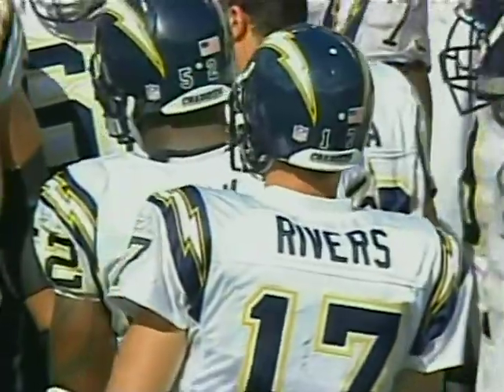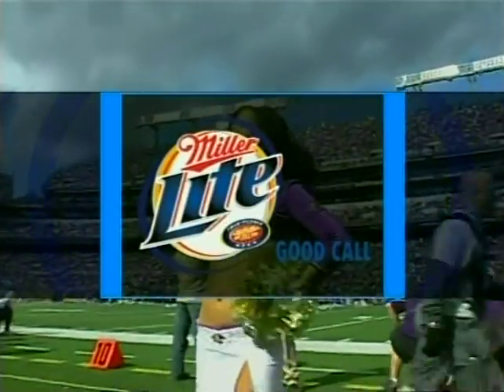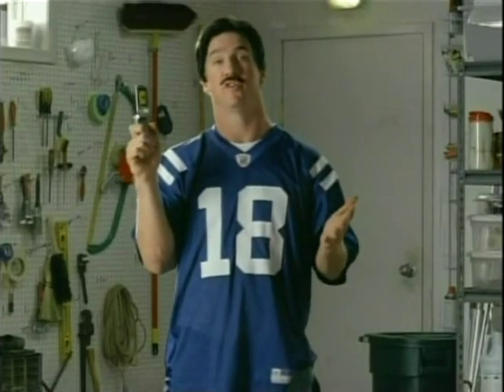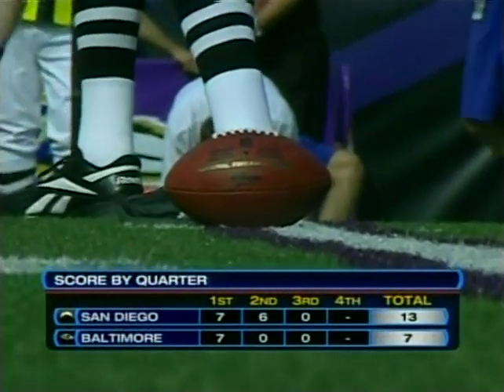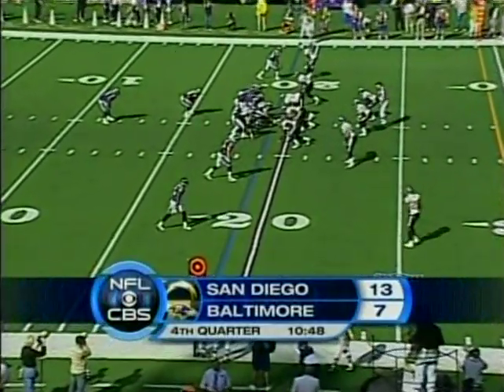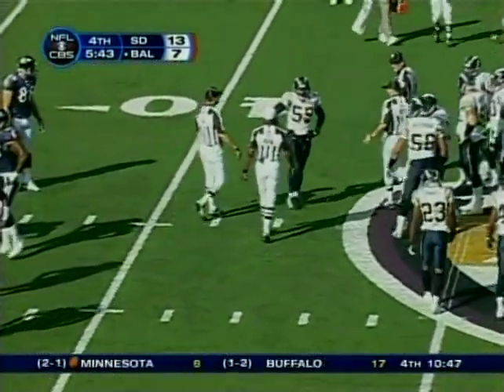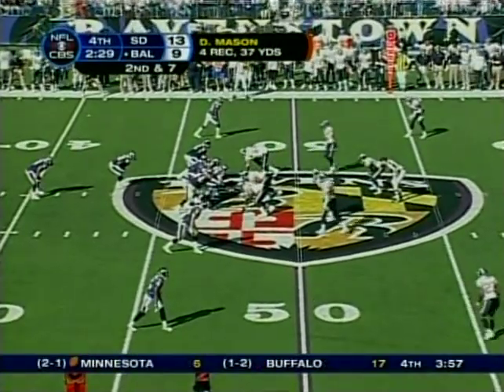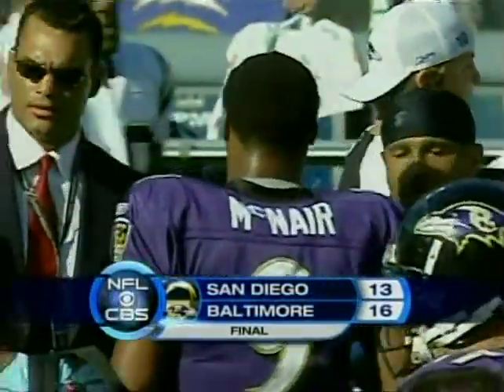2006 NFL Week 4 San Diego @ Baltimore 2nd Half